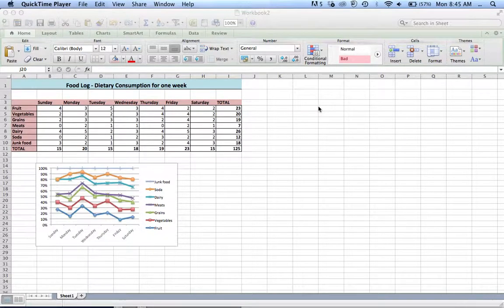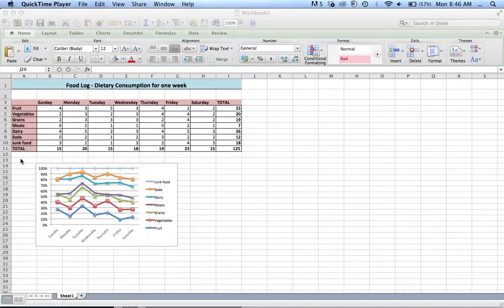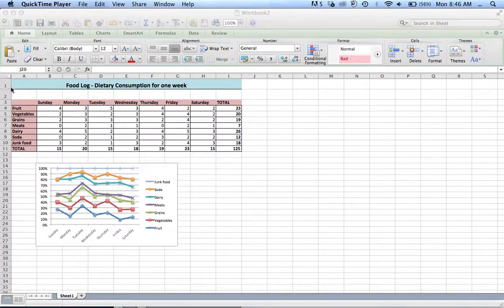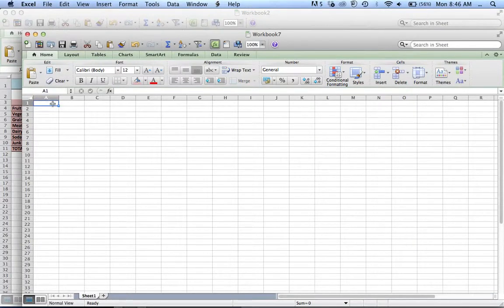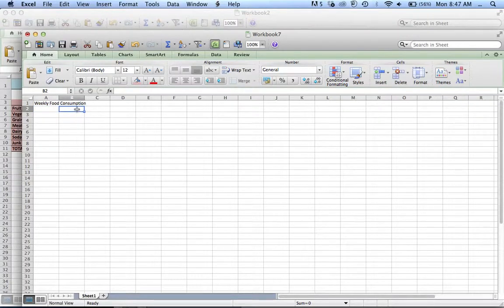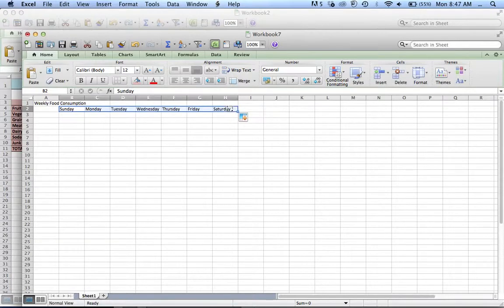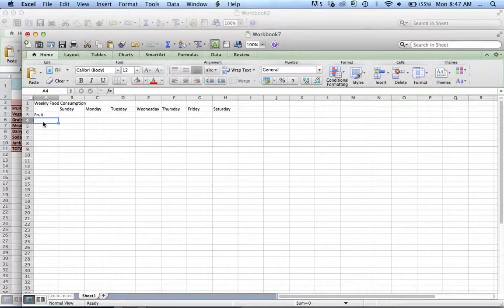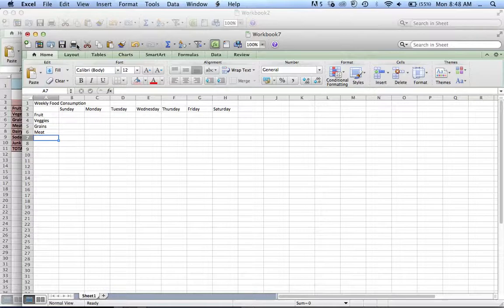Screen Recording 6